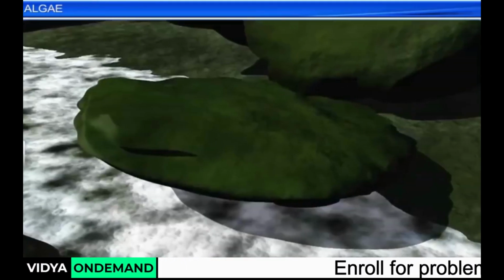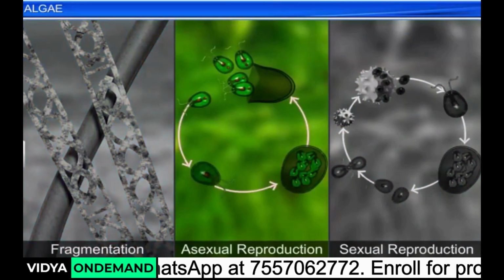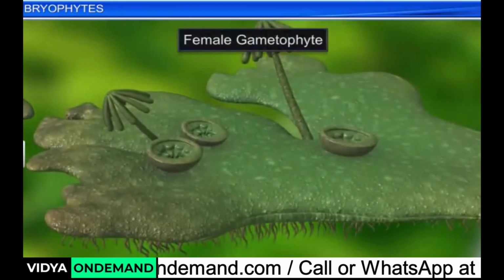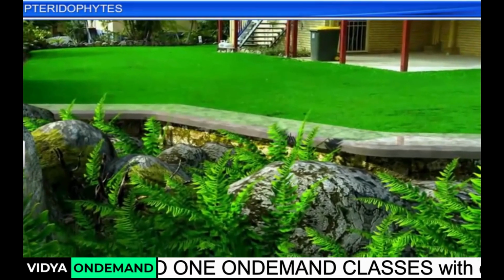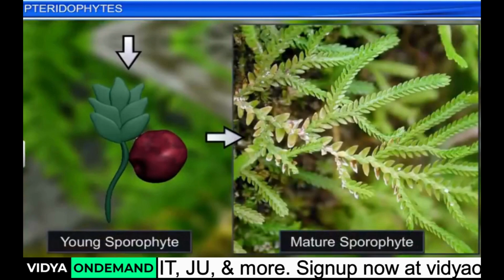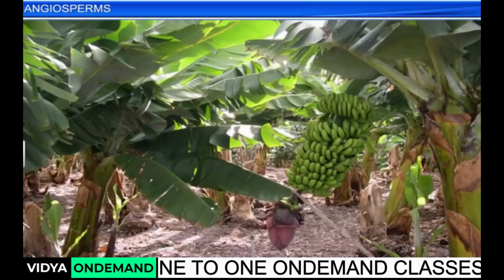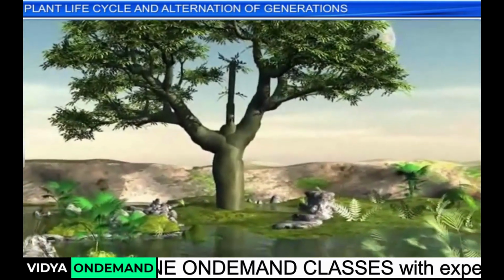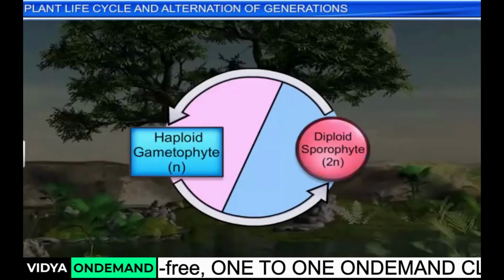Plant Kingdom | Chapter 3 | Biology | Class 11 | NEET | Full Concept